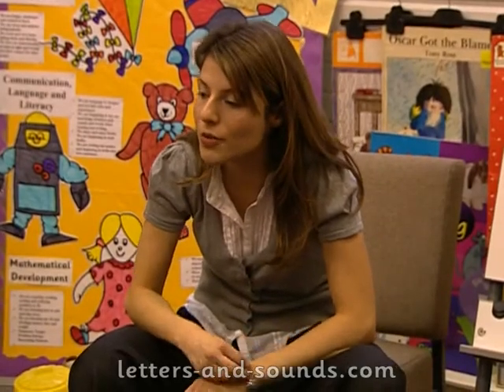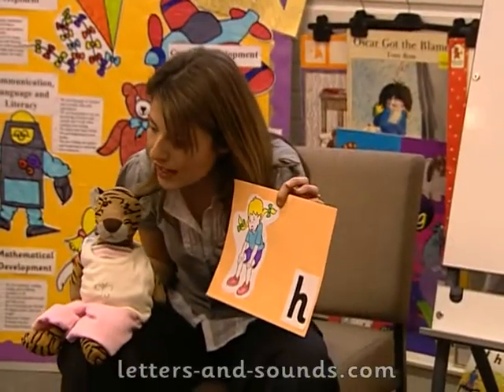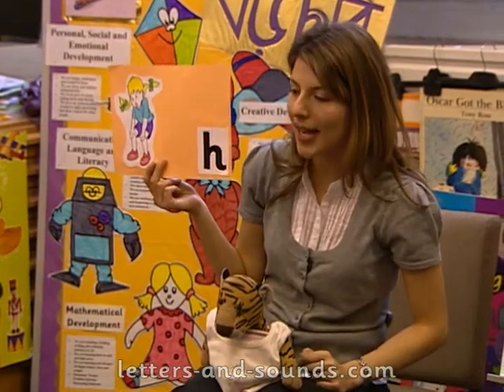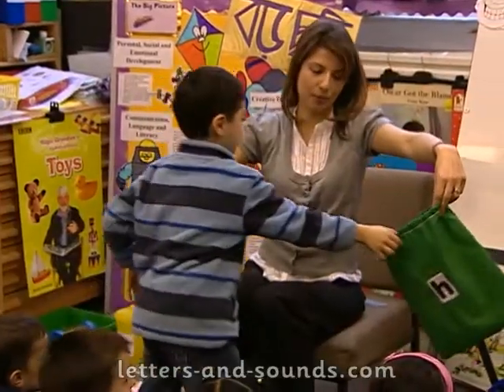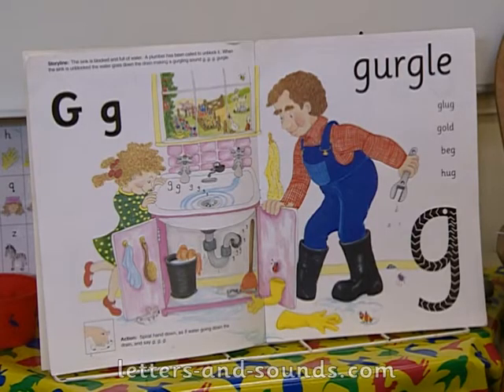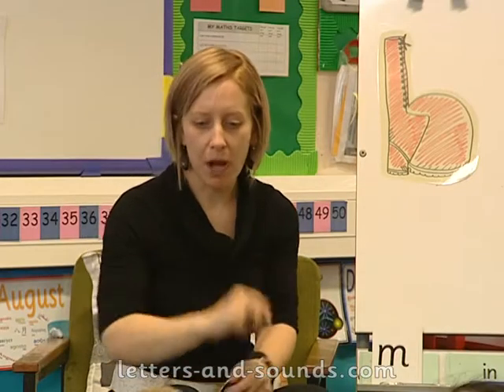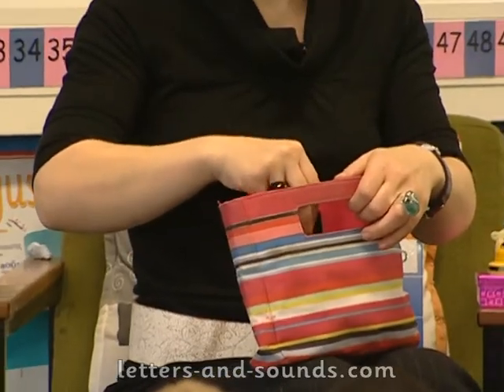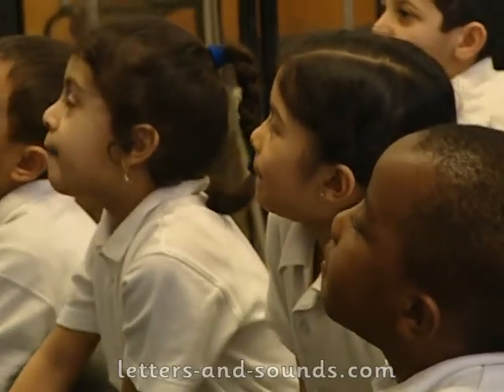Letters and Sounds Phase 2 - Teaching grapheme-phoneme correspondences: h, g, b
Letters and Sounds DfES DVD Movie 2
Phase 2 - Teaching grapheme-phoneme correspondences: h, g, b